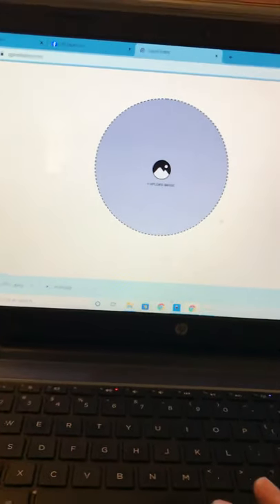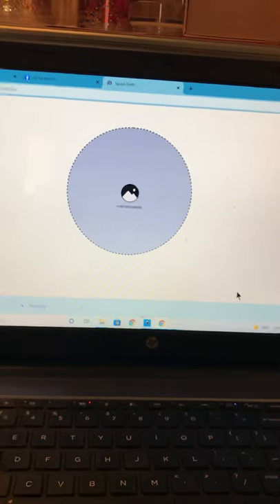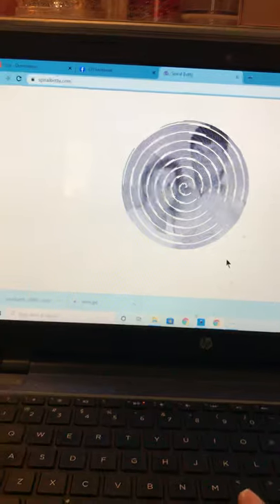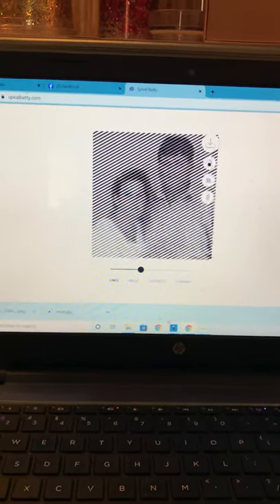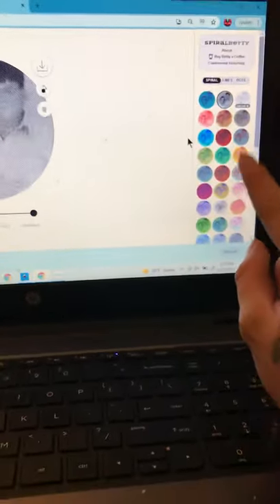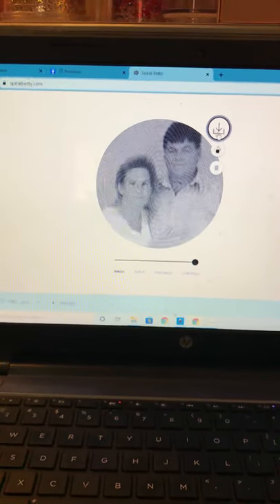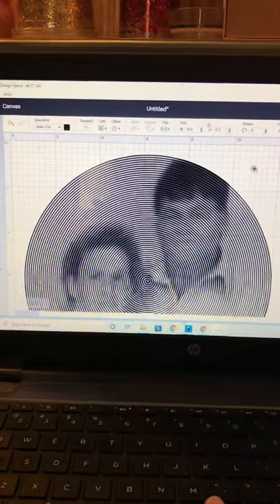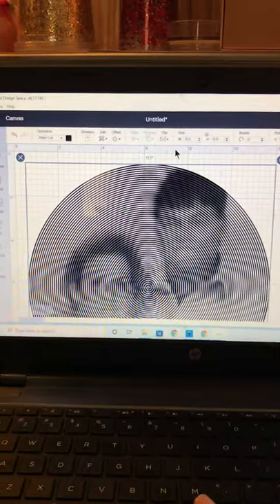Spiral Betty Picture tutorial pt1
Step by step tutorial on using spiral betty picture for vinyl creations!